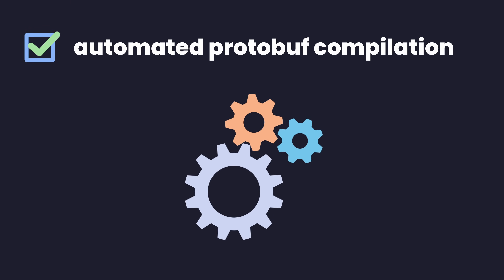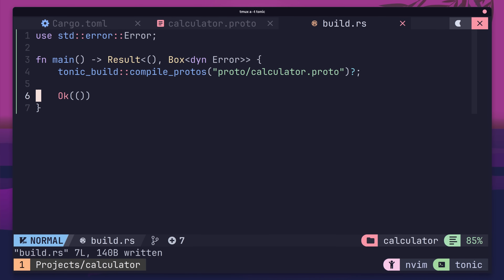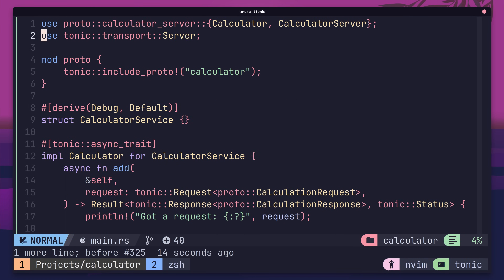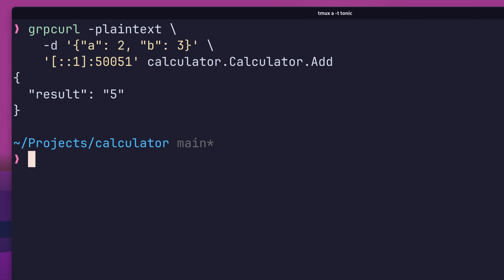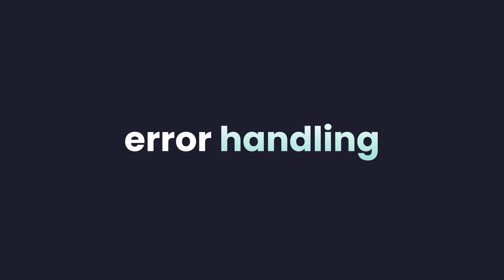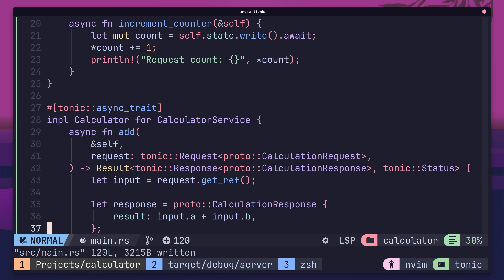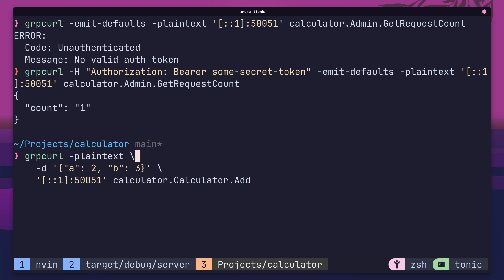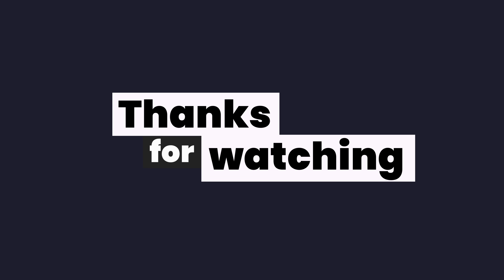Tonic makes gRPC in Rust stupidly simple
To try everything Brilliant has to offer—free—for a full 30 days, .

gRPC is quickly becoming my goto for implementing new services. Typically, I've used Go in order to achieve this, however recently I got to playing with Tonic, and it's made gRPC stupidly simple when it comes to Rust.

00:00:00 Intro
00:00:47 Getting Started
00:02:29 Code Generation
00:03:13 gRPC Server
00:05:58 gRPCurl
00:07:09 Reflection
00:08:52 Sponsor
00:09:55 Client Code
00:11:14 Error Handling
00:12:58 State Management
00:15:09 Interceptors
00:16:49 gRPC Web